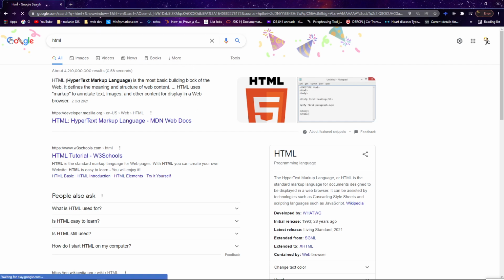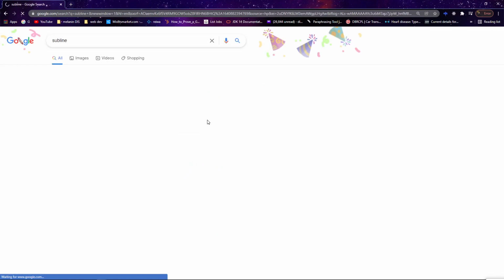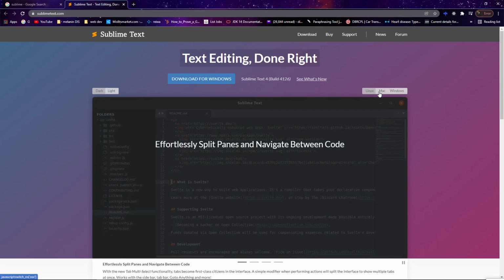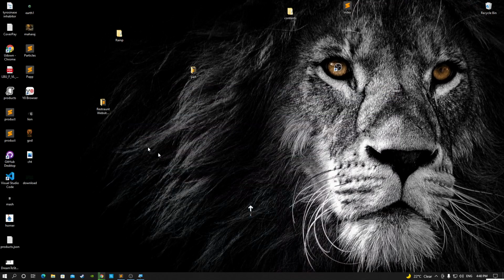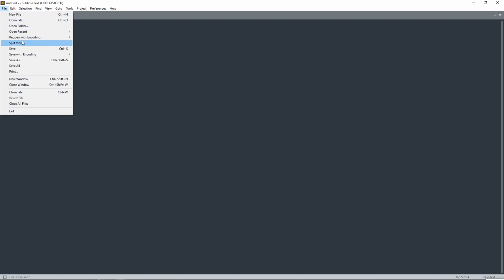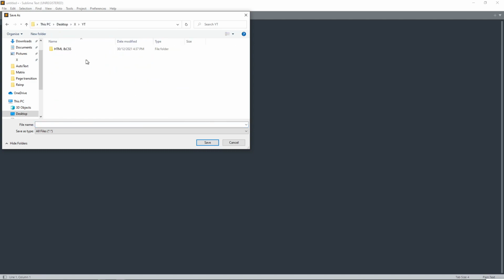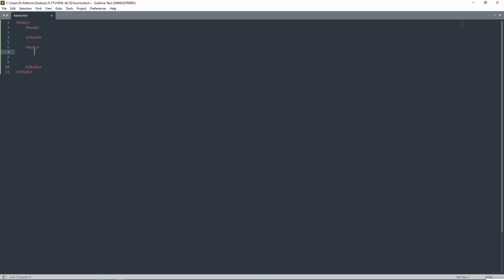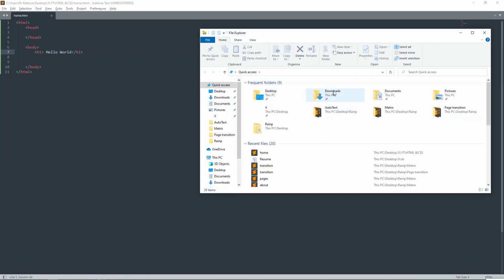HTML and CSS Tutorial 1 Hello word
Learn how to write the first program on HTML :)

In our HTML tutorial, I explain the basics of an HTML webpage and introduce important tags and properties.